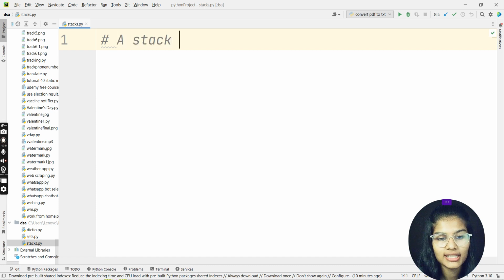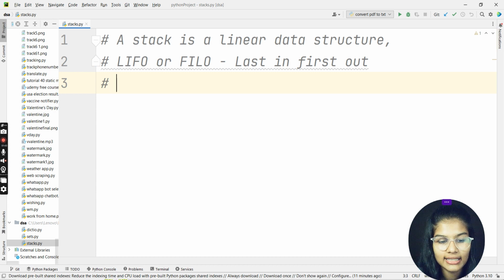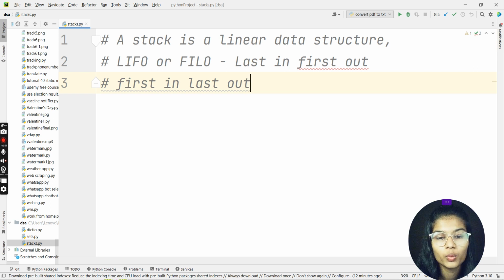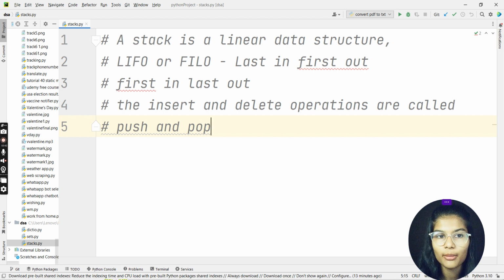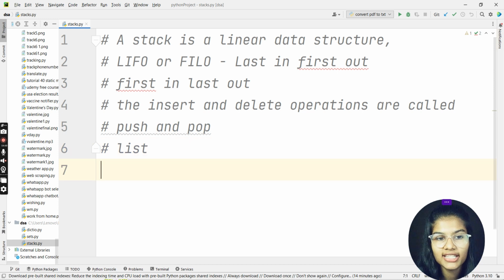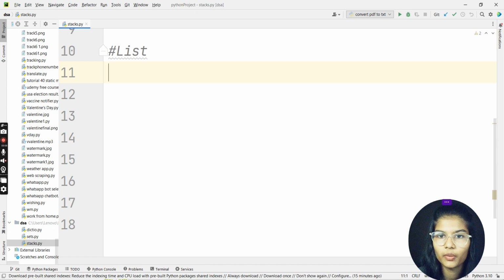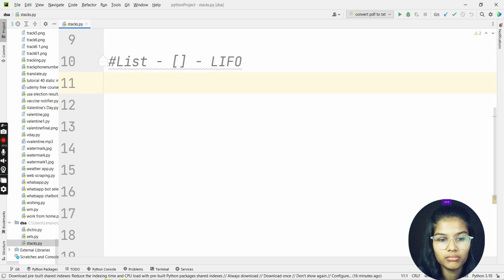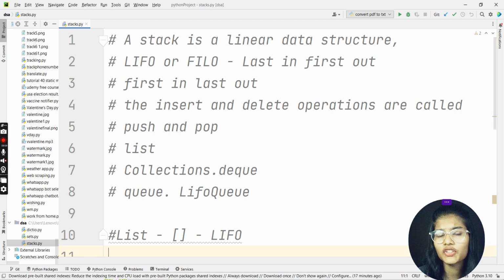DSA Using Python : Lecture 25 By Shambhavi gupta | DSA python course free | What are stacks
Hey everyone, In this video I have taught about what are stacks in data structures and algorithms using Python. I Have tried my best to teach in the simplest and beginner friendly manner so that you can grasp all concepts clearly and easily.